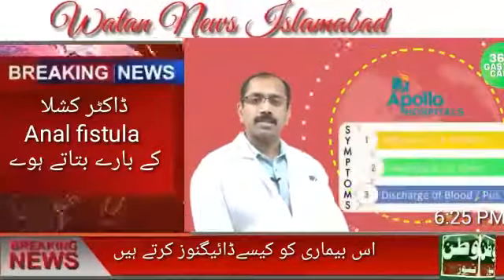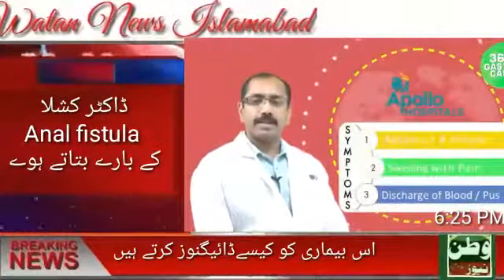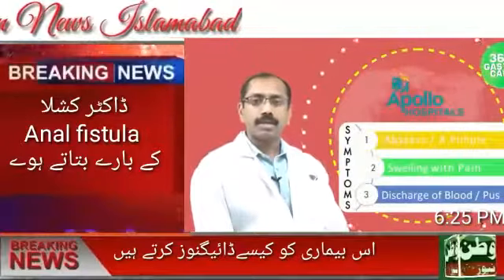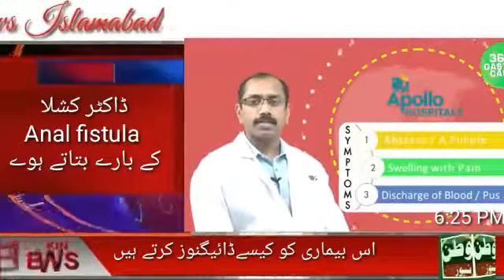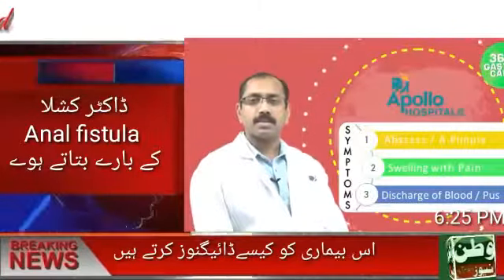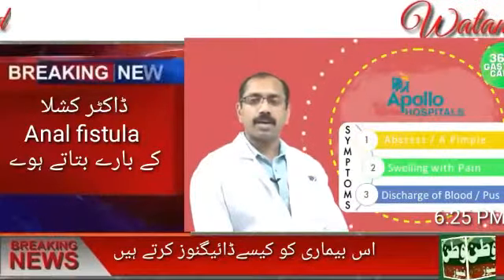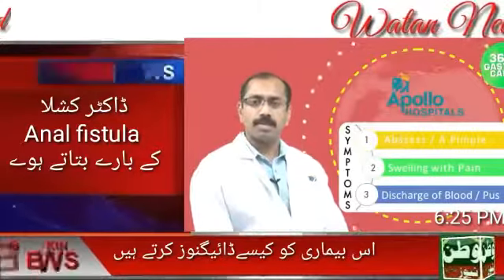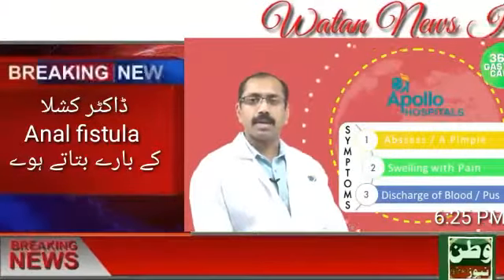Health k bary janna her eik ka haq ha ap bhi janea Watan News Islamabad